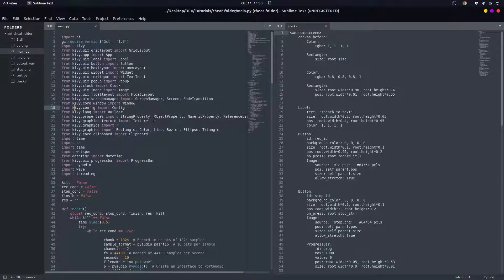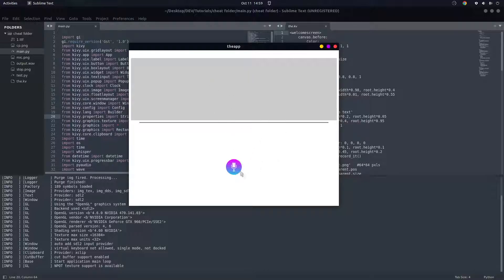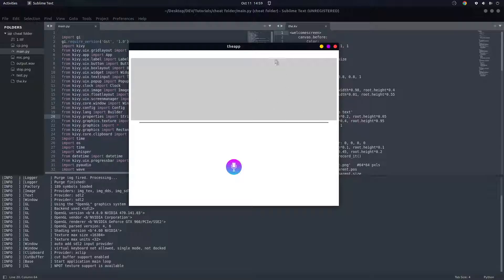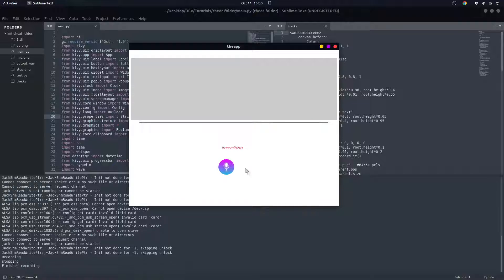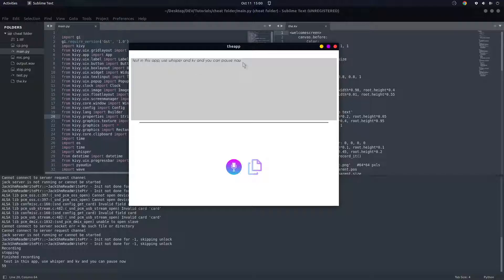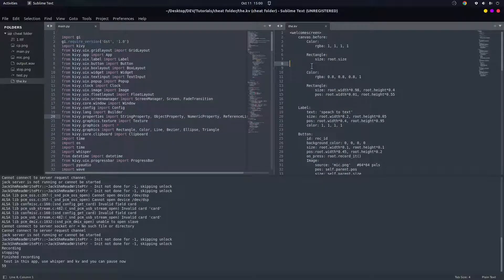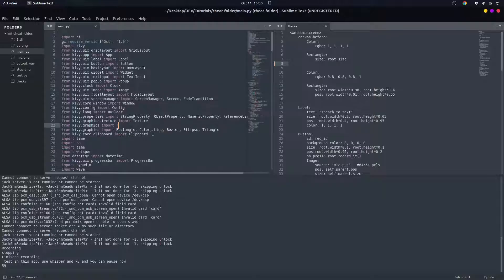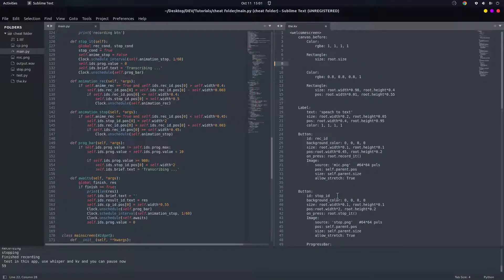speech to text using OpenAI whisper and kivy python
this is a demo of a speech to text app using OpenAI whisper and kivy python